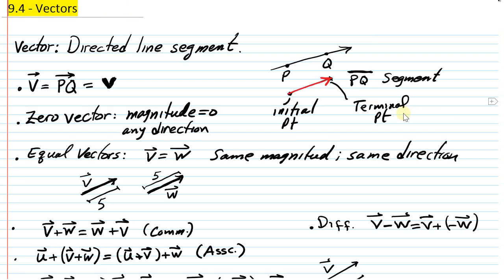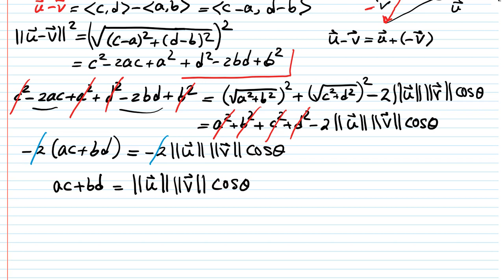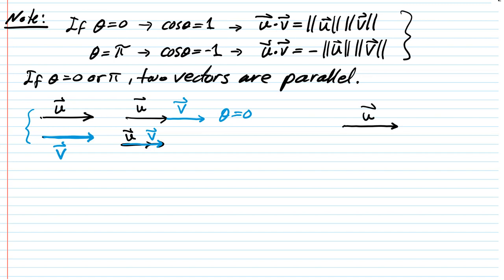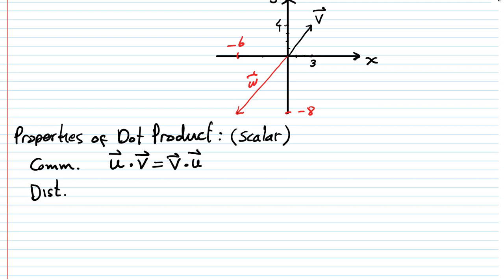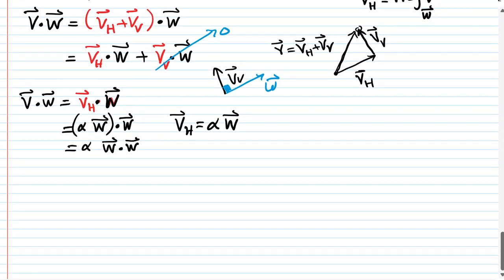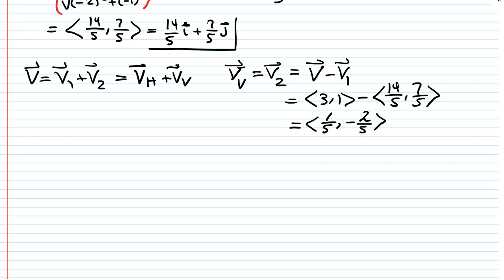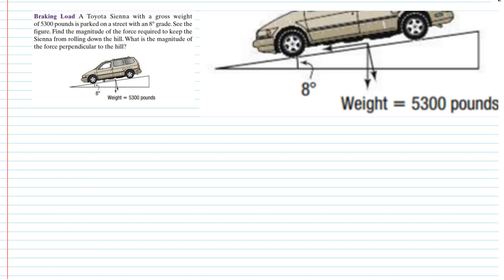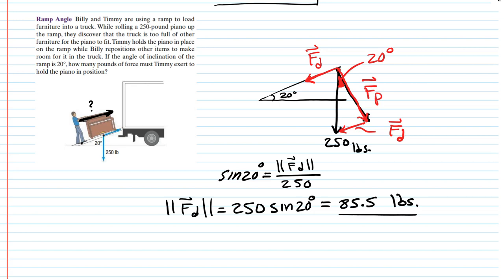Lecture 43: The Dot Product